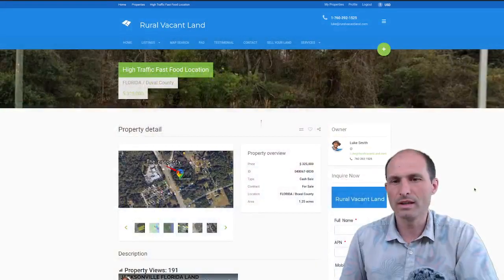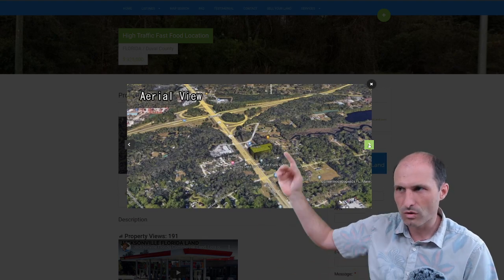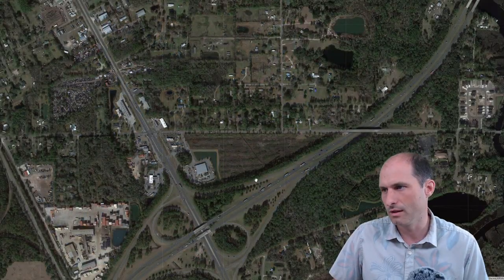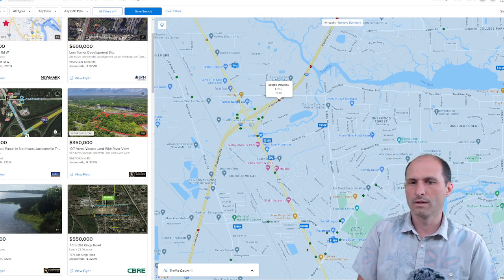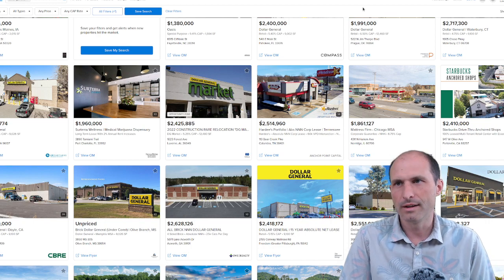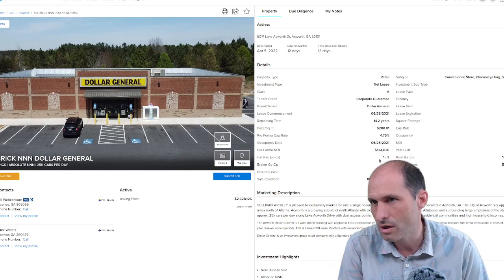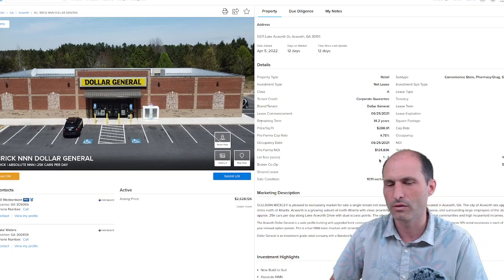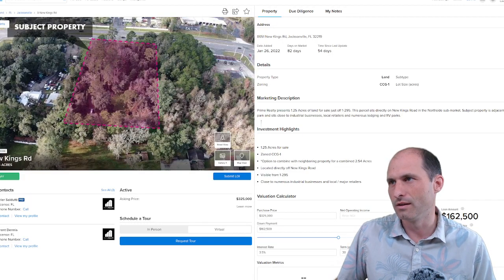High Traffic Retail Location to Build a Convenience Store or Fast Food Location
Luke Smith, founder of RuralVacantLand.com sells land all across the US at wholesale prices. Luke doesn't believe land transactions should be a hassle so his upfront and honest style of selling land is a great relief to people who are fed up with the song and dance of middlemen and crazy fees.